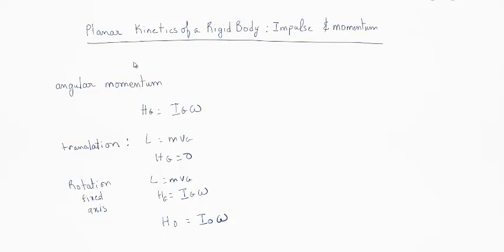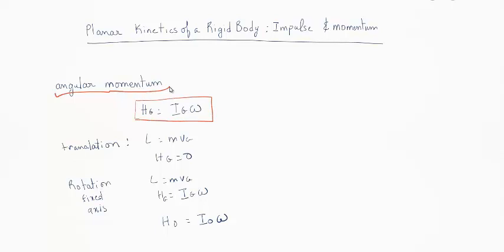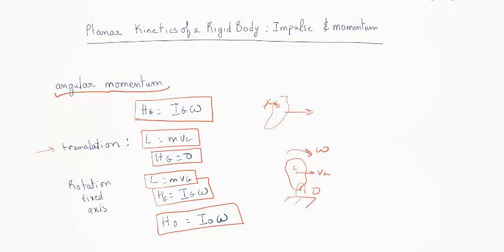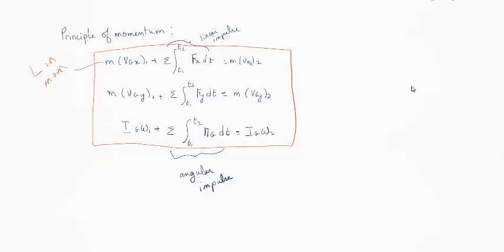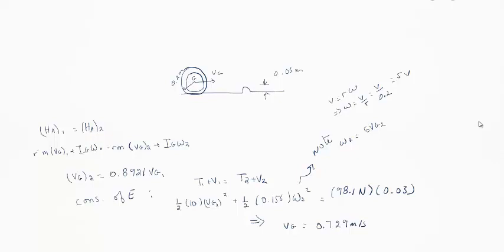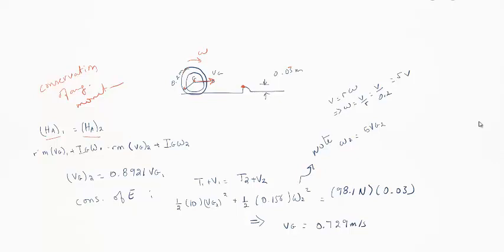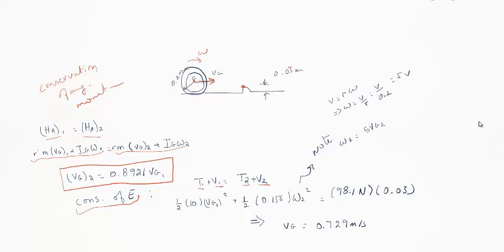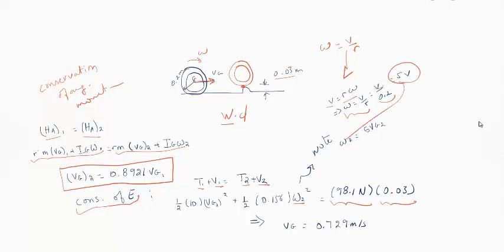planar kinetics of a rigid body impulse and momentum